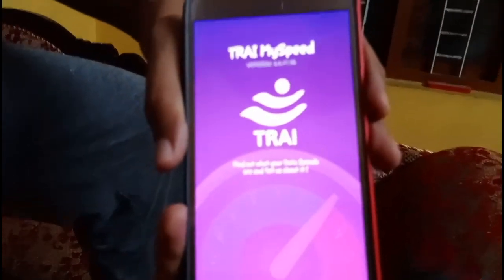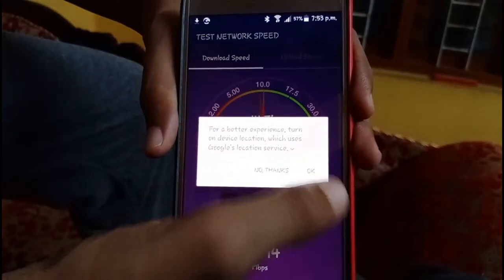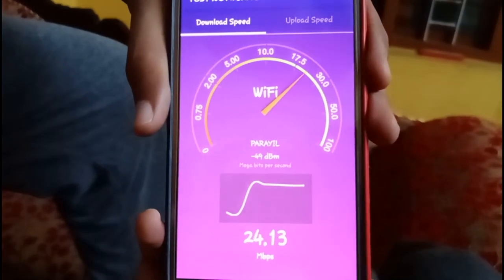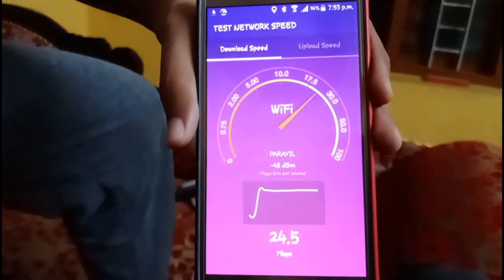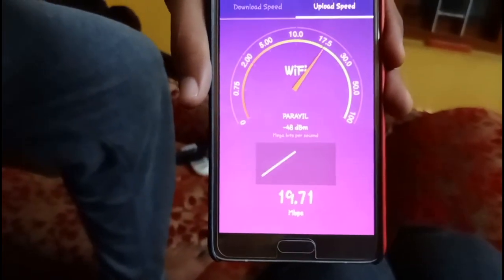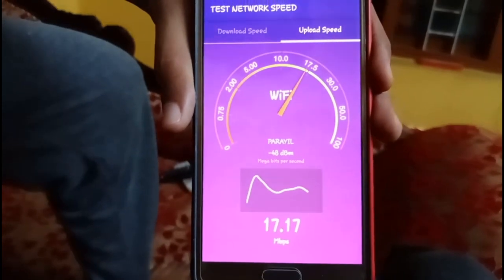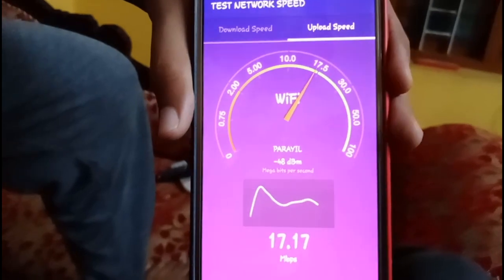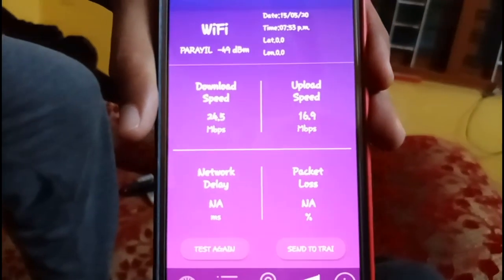Installation of asianet broadband wifi (optical fiber net)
Keep supporting
Love you all